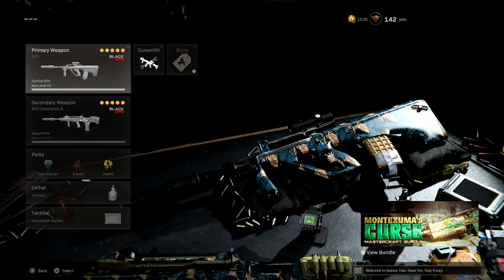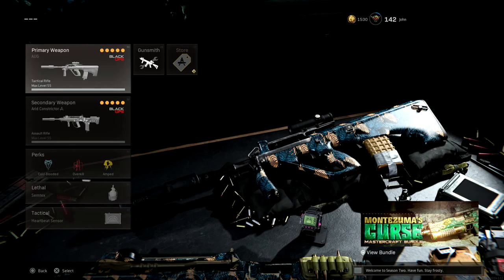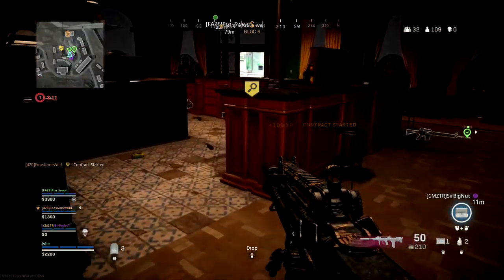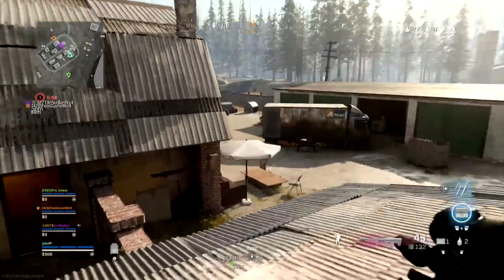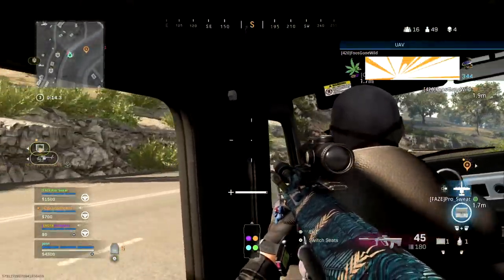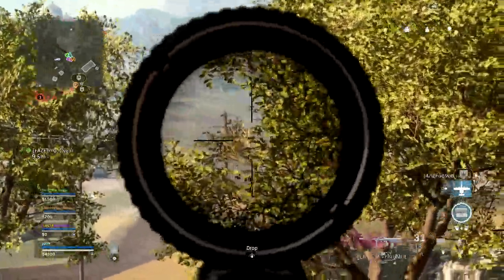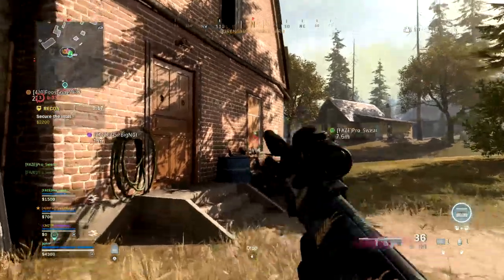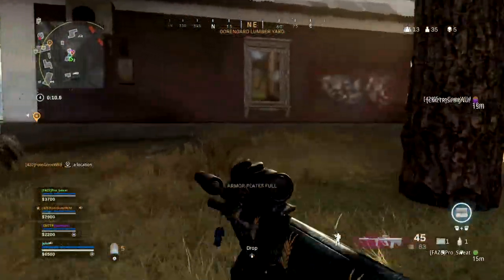We ALMOST CHOKED at the END 🤭 (Warzone Victory #51 - 9 Kills)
In this video, I took another dub with my cousin and two homies on Warzone! I managed to drop 9 kills, my cousin dropped 8 kills, my homie dropped 2 kills, and my other homie dropped 1 kill, making it a total of 20 kills for Quads. Just another day as Roze skins with the AUG and FFAR 1 meta, but we managed to pull off a nice clutch at the end. The funny thing is that my homie who dropped 1 kill was the reason we won at the end... by dropping the final kill, LOL! Anyways, what do you guys think about the AUG and FFAR 1 meta?